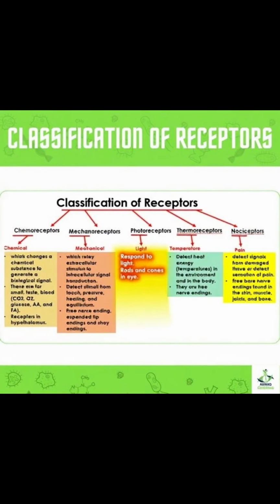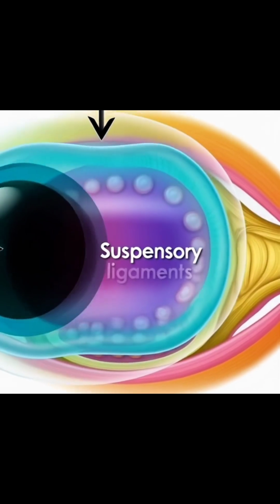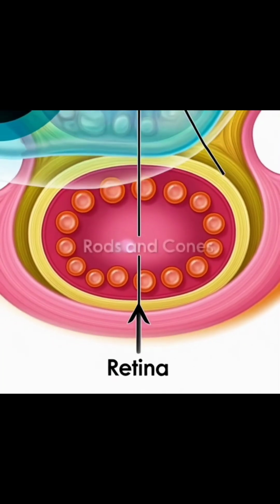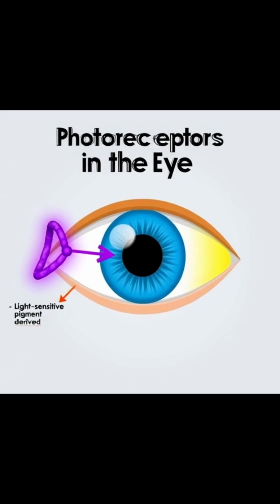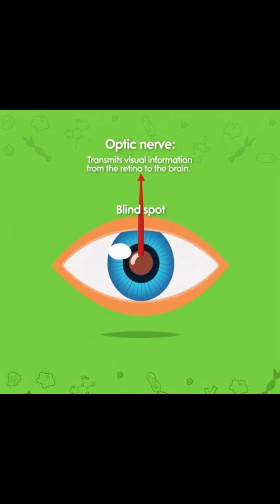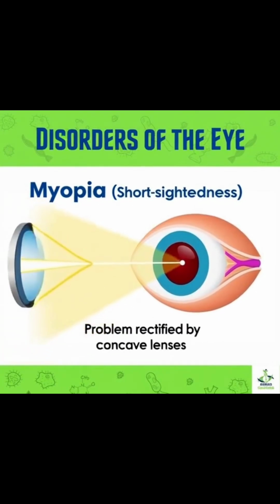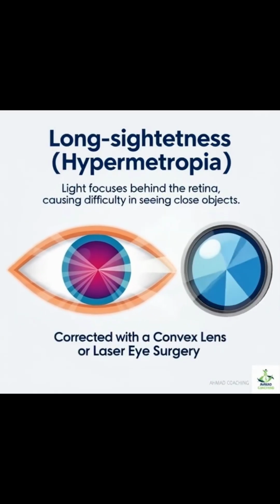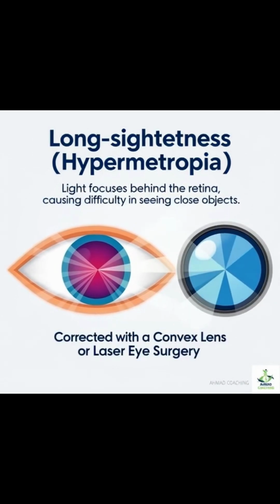BIOLOGY [CLASS 10] PHOTOPECEPTORS [CHAPTER 3]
The human eye is honestly wild when you zoom in 👁️✨
Here’s what you’re really looking at in that level of detail:
Iris – The colored ring. Its patterns are unique to every person (like a fingerprint) and made of tiny fibers, crypts, and radial lines.
Pupil – The black center. It’s a hole, not a surface, constantly expanding and contracting to control light.
Sclera – The “white” part. Not actually pure white—usually has subtle veins and texture.
Cornea – The clear dome over the iris and pupil. It does most of the eye’s focusing and has a glass-like curve.
Limbal ring – The dark edge where the iris meets the sclera. More visible in younger eyes.
Eyelashes & eyelids – Protective filters that also affect how light enters the eye.